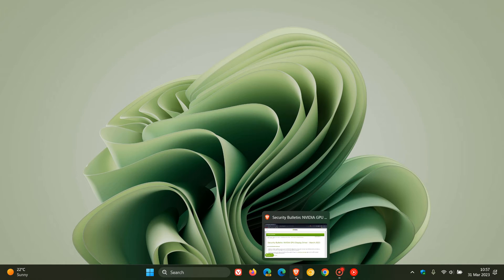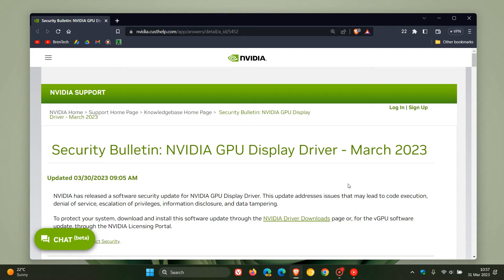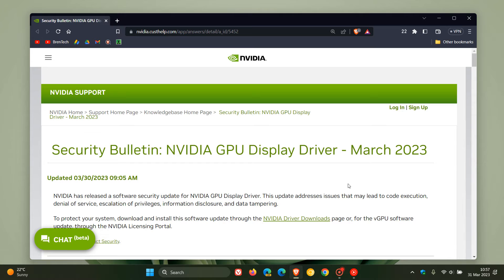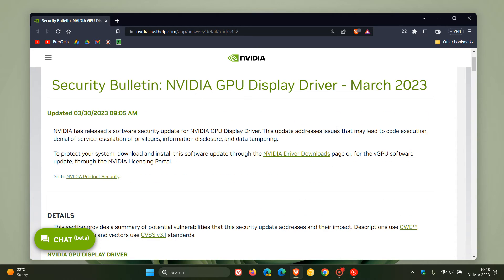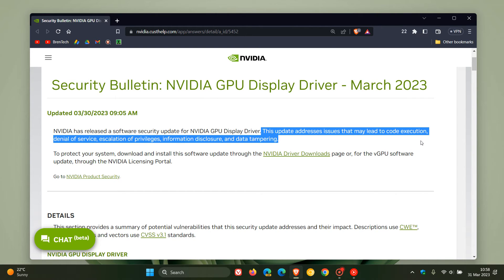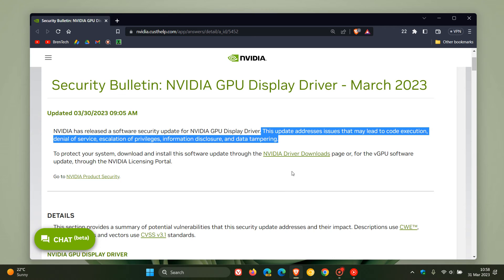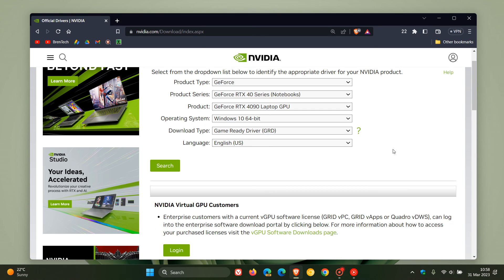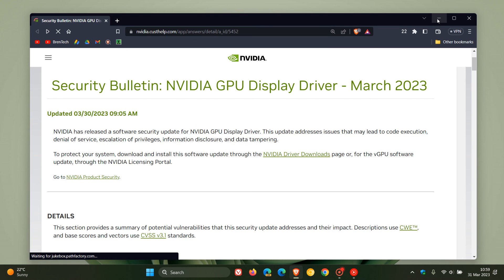Nvidia 474.30 driver security update now available for unsupported GPU's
The new display driver, version 474.30, is for out-of-support graphics cards and is rolling out for Kepler GPUs and is available for Windows 7, Windows 8.1, Windows 10 and 11